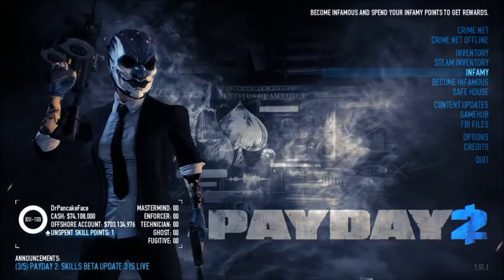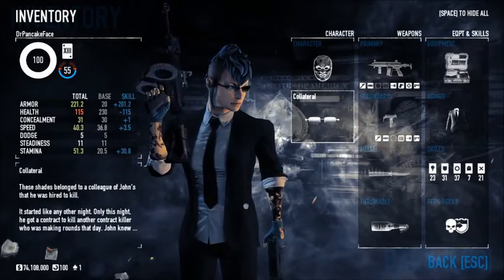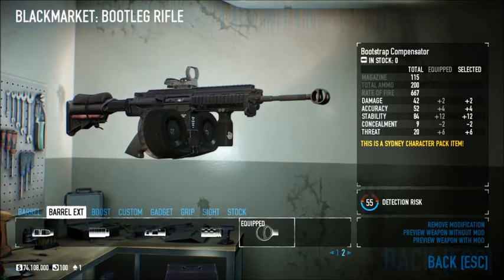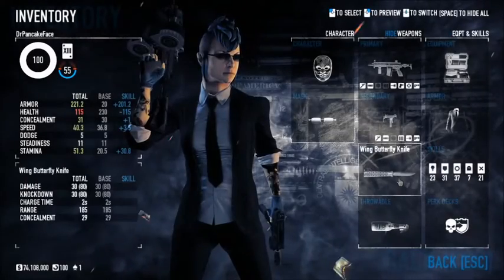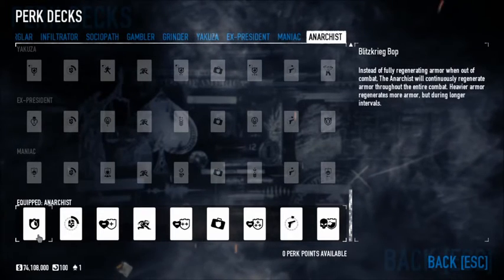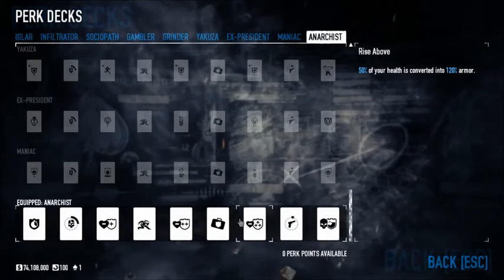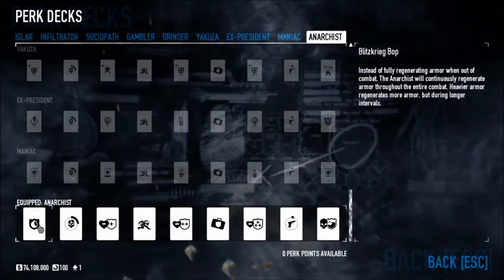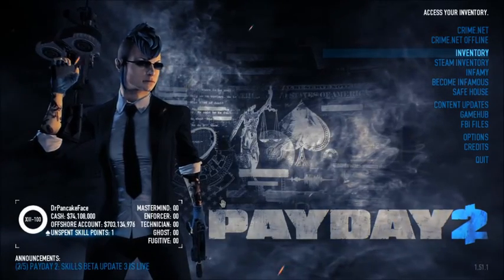Sydney Character Pack and Anarchist Deck First Impressions | Payday 2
Hey everybody, Dr Pancake Face here.  Overkill just released the brand new character pack for the new heister Sydney.  She is a cherry bomb from Australia that is in to punk rock and bullets.  I can't wait to try out her new perk deck.